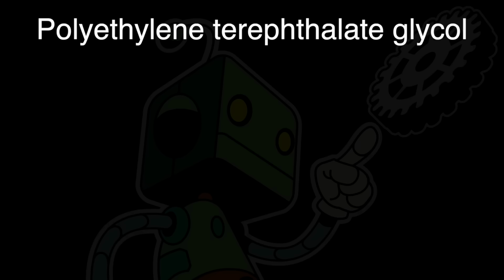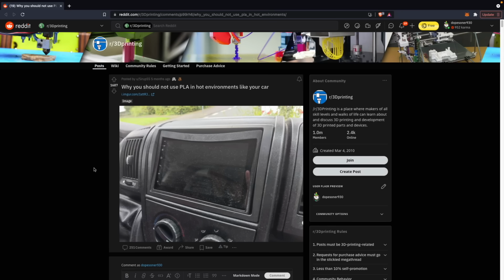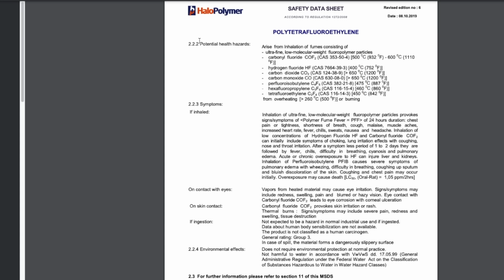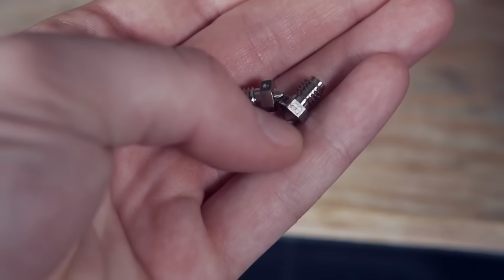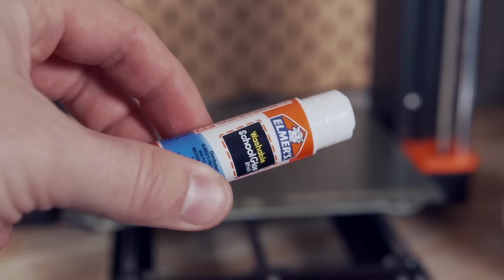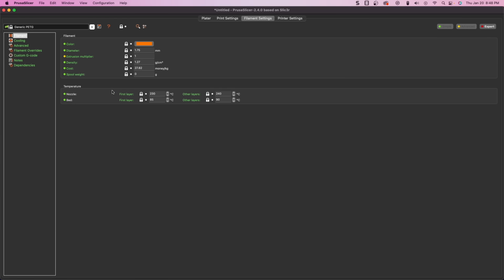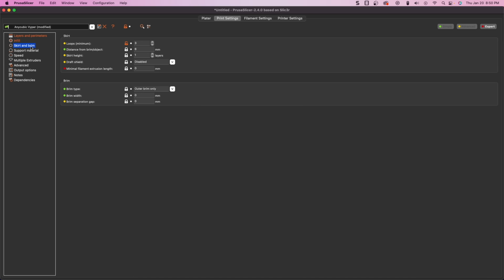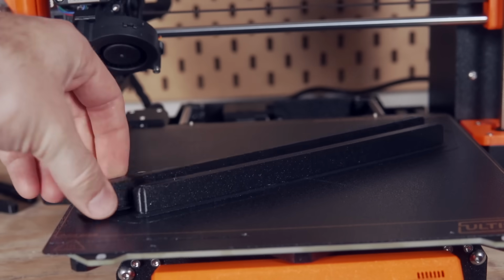3d Printing PETG For Beginners! Great For Functional Parts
In this video we take a look at how to to 3d print with PETG. We touch on the properties of PETG, why you may want to print with it and of course how to be successful when printing with it. PETG is a fantastic thermoplastic with a lot of great properties making it an excellent choice for functional prints.